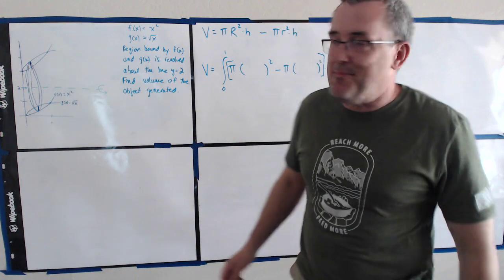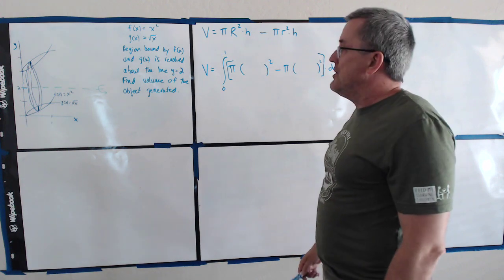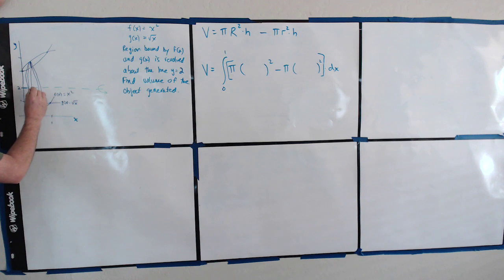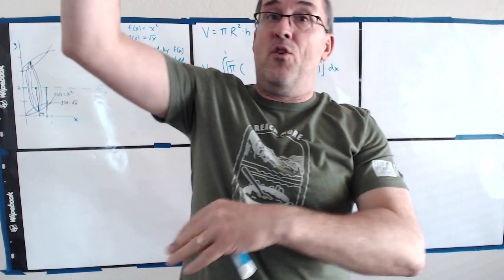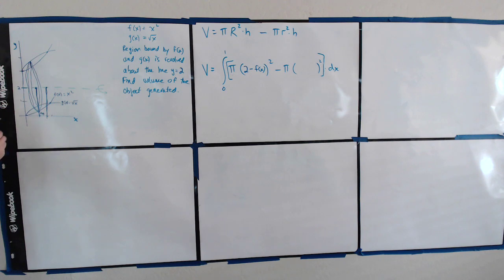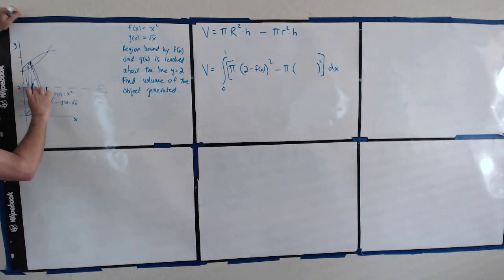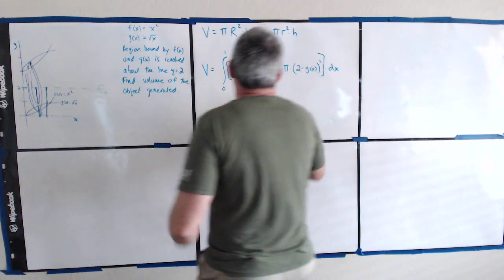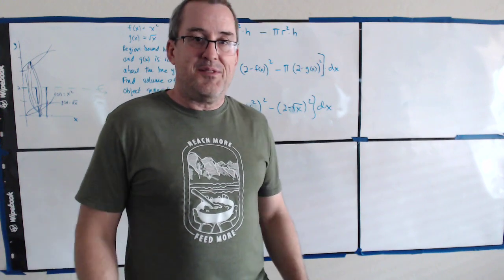Washer Method Part 3